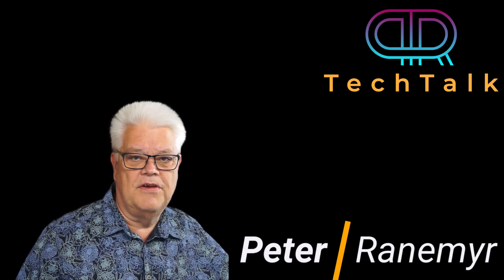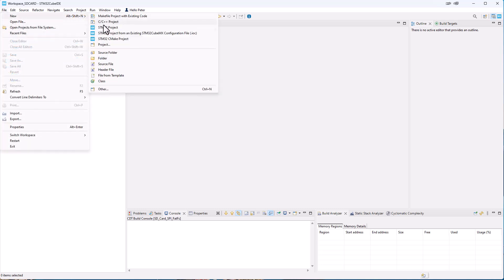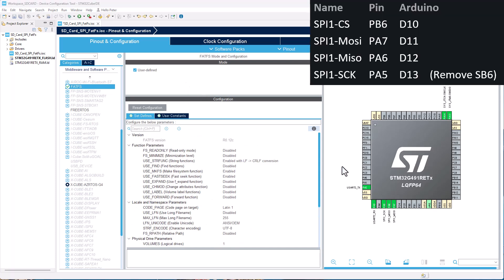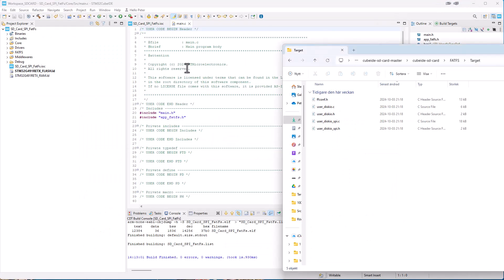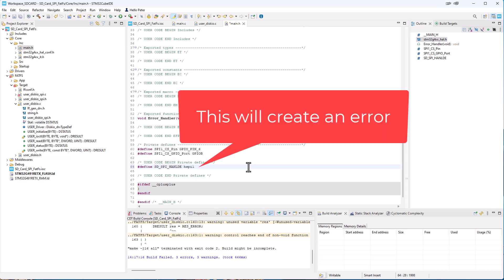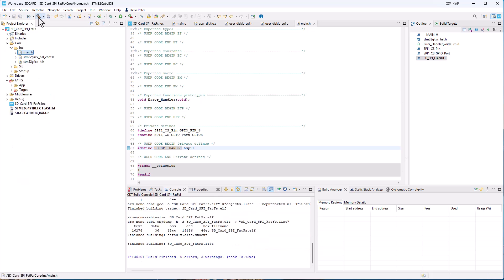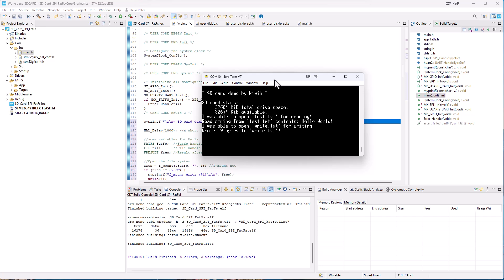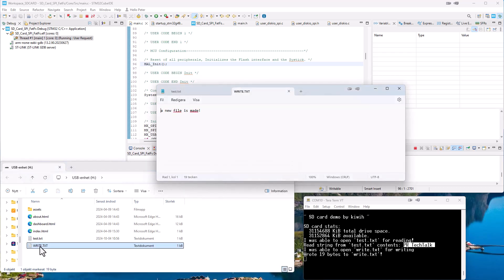STM32 SD Card Interface via SPI and FatFS Tutorial (No RTOS)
In this video, I walk you through how to use an SD card with an STM32 microcontroller via the SPI interface, utilizing FatFS for file system support. To keep things simple, I’ve avoided using any real-time operating system (RTOS) in this demonstration.

You’ll learn:
*. How to configure the SPI interface on STM32 to communicate with an SD card
*. Integrating FatFS to read and write files
*. Simple, efficient code without the need for an RTOS
*. Step-by-step instructions to ensure everything works smoothly

📂 Source Code:
All code shown in the video is available on my GitHub page.

My Github Page where you can download the project

00:00 Introduction
02:10 Create project
02:18 Board Select
02:31 ProjectName
02:39 Deselect DemoCode
02:42 Clear Pinouts
02:48 CLOCK
03:01 SYS
03:13 USART
03:22 SPI
04:08 FatFs
04:24 Chip Select
04:45 GPIO Config
05:16 SPI Pullup
05:38 Create Project from MX
05:45 First Build
05:53 Github
06:11 Download Zip
06:18 Donwloaded done
06:57 Copy LIB files
07:27 Make changes to files
08:10 Main.h
09:05 Change mcu HAL-File used
09:30 CS_high/Low def
11:15 Bughunt
12:16 bug found
12:33 Main.c
13:36 First Debug
14:54 SDCARD in PC
15:34 End Msg